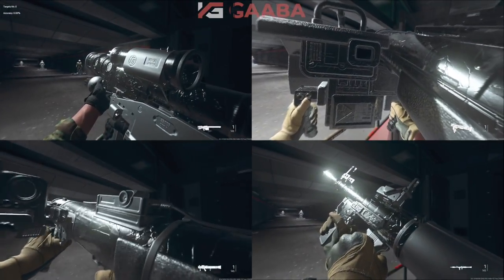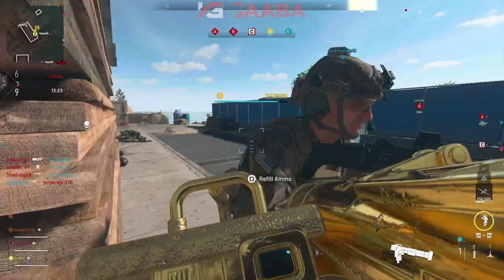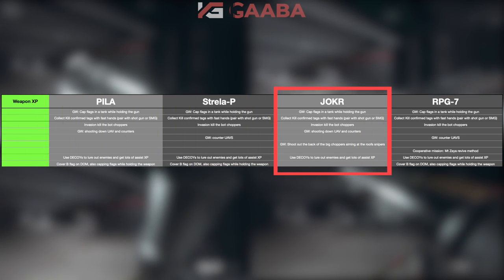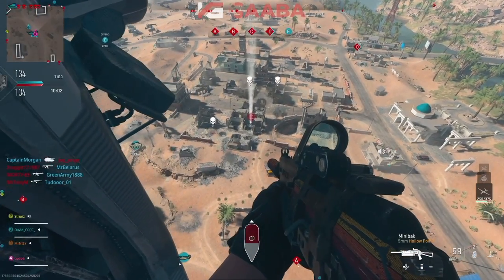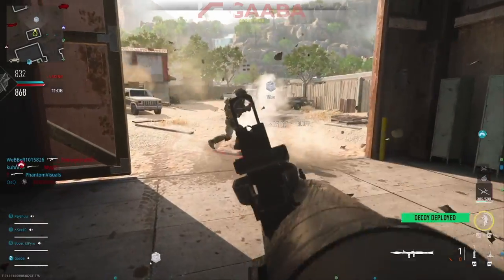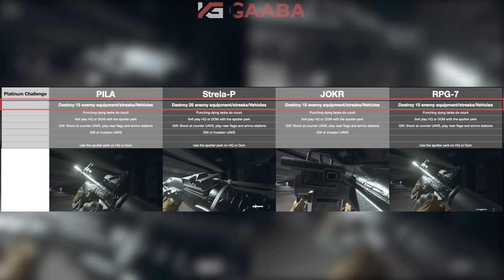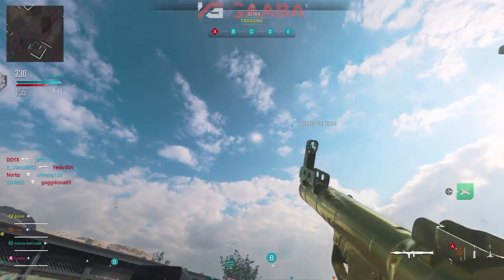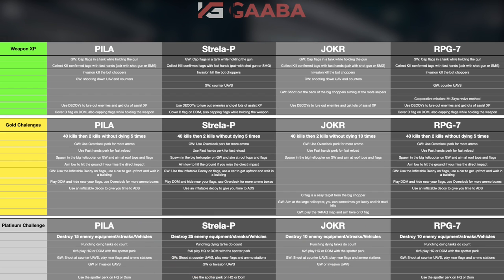GOLD Launchers : Platinum & Easy XP for MW2 - PILA, Strela, JOKR & RPG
MW2: GOLD / Platinum Launchers EASY | Max level - PILA, Strela, JOKR & RPG strategy

In todays video I show you the fastest way to level up you the launchers, get gold launchers and unlock lock the platinum camos.

I show the best way to complete the challenges to get 40 kills with the Pila, the Strela-p, the JOKR and RPG-7.

The challenge to get 2 kills in one life five times also is in the video with the guide to destroy the enemy killstreaks, equipment or vehicles.

If you want Platinum launchers in Call of Duty Modern Warfare 2 this the best video for you!

▼ Timestamps ▼
0:34 Levelling the launchers
4:49 Gold challenges (getting kills)
8:23 Platinum challenges

I hope you enjoy the video, I do my best to find meta weapons like the M4, Kastov, SP-x and MP5 with new ways to play each day. I enjoy most games and win less so I make Call Of Duty Warzone guides instead. Each video I try something new in COD and do my best bring you the latest tips and tricks within our beloved games of Warzone and MW2 once a week. Big shout out to my biggest inspirations Mr Middi, Timthetatman, Bobbypoffgaming, Swagg, JGOD and PrestigeIsKey. Thank you Flvck0 for supporting images for the thumbnails you are doing the community proud!

I'm a proud content creator exclusive for Katana Gaming and highly recommend joining their discord and joing the following on Twitter. If you are you motivated by competitive Call Of Duty go follow them @JoinKatana.

mw2 gold launchers are one of the touchest camos to unlock and this videos guide to unlocking the platinum launchers is the fastest and easiest way to complete the challenge!

My channel is all about Easter Eggs, Modern Warfare II news, Warzone updates, map changes, unlocking gold, diamond, Damascus, Platinum, Polyatomic and Orion camos!

Warzone 2.0 is so huge with so much to explore, I will do my best to find the best job spots, wining circle rotations and loadouts to help get the victory Royale! From Battle royal through to plunder and rebirth island I hope my channel has something for all Call Of Duty players of all skill levels to enjoy.

I reply to all comments and hope to meet and play with as many of you as I can.